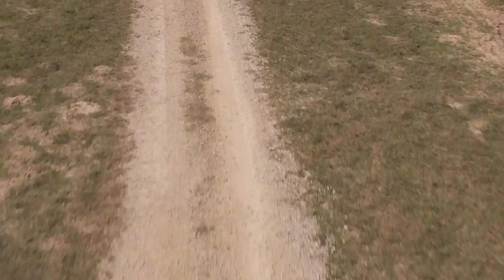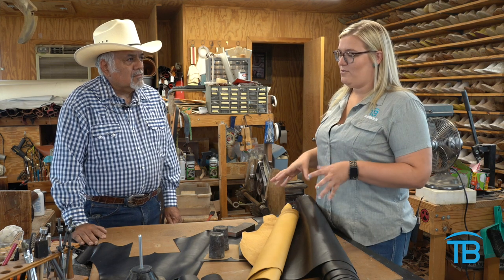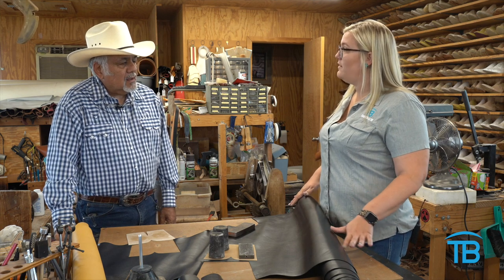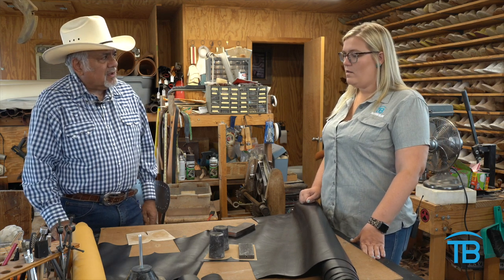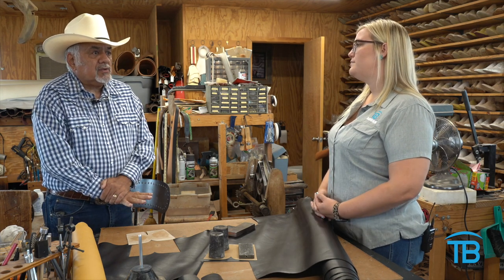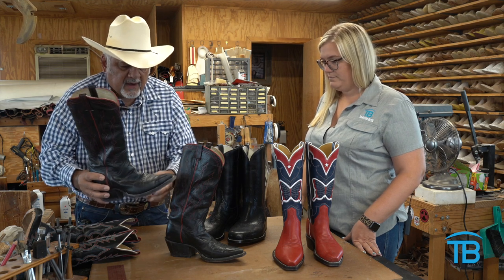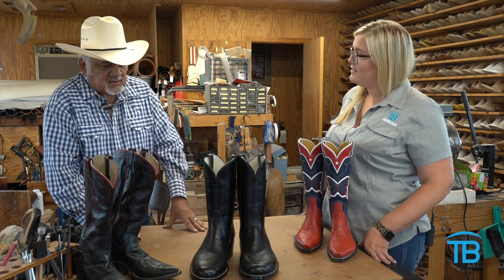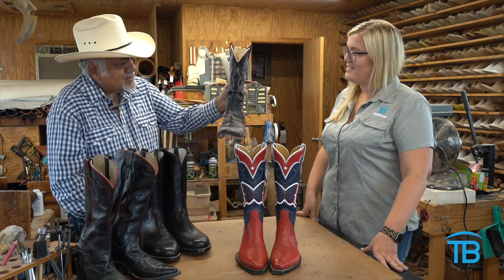Custom, Handmade and Right Here in Texas!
n this week’s episode we’re in Zorn, Texas with Richard Cook, owner of Richard Cook Custom Boots. He shares how he got into bookmaking and he shows us some of what he’s currently working on!

To learn more about Richard Cook Custom Boots, or to view some of his work, or visit his shop located at 9150 FM 1101 Seguin, TX.

Tailgate Talk is a new series by Tarpon Blue all about life in Texas and the southeastern United States.

This and other episodes can be seen here on Youtube, our websites, as well as our Facebook and Instagram accounts.